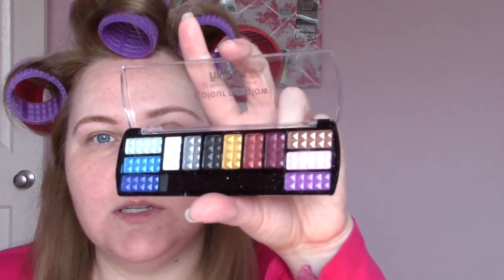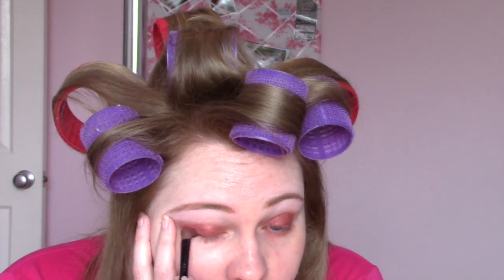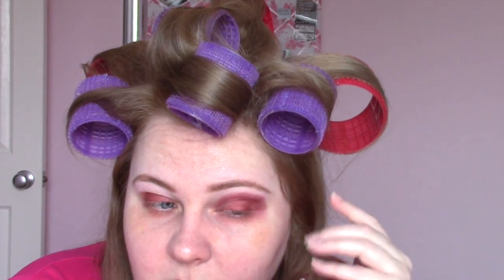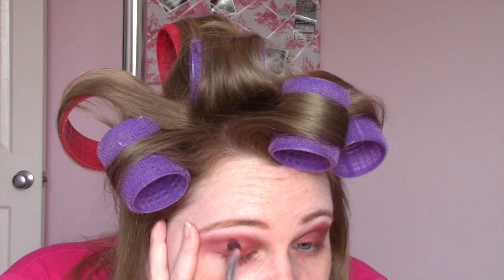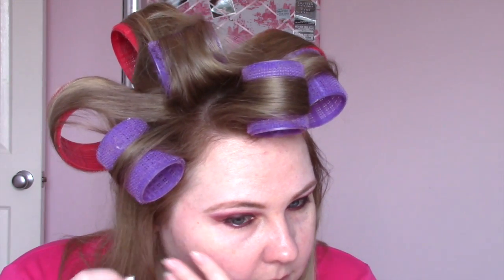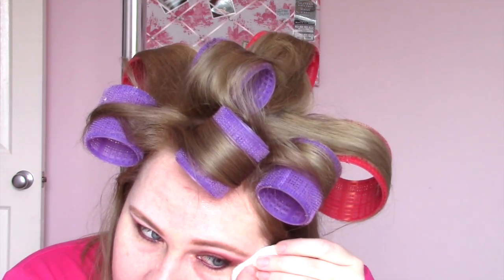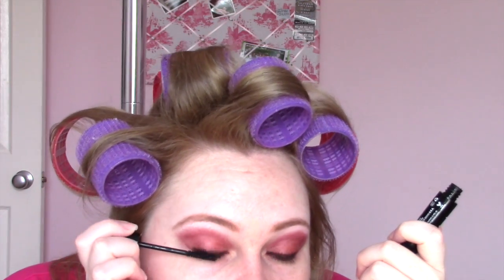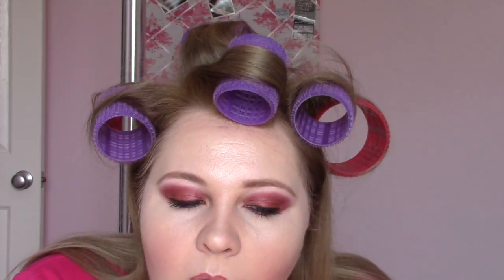Profusion Palette Look | Dollar Tree Find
This was a instagram request! The technique I use starts off as a hot mess but in the end it all comes together!  I also made this look bolder than normal to make sure it came across well on camera !